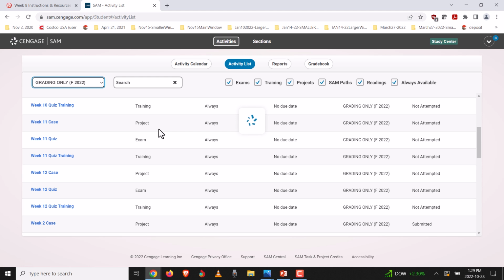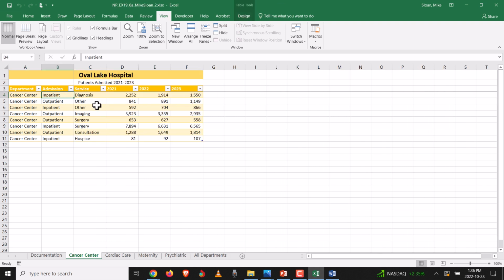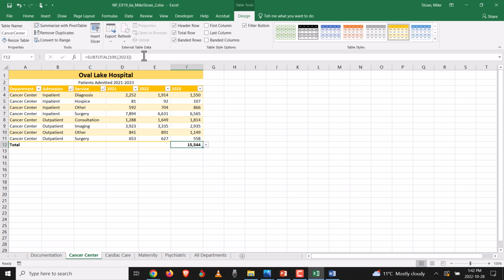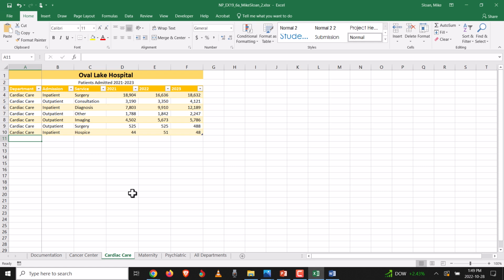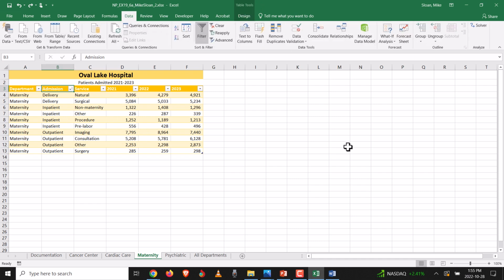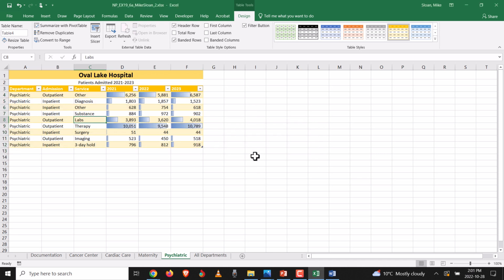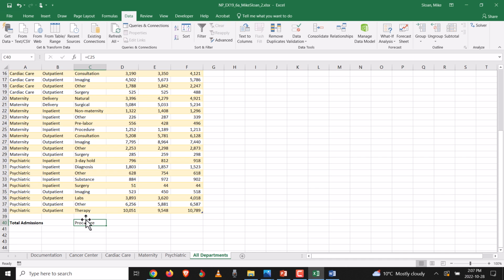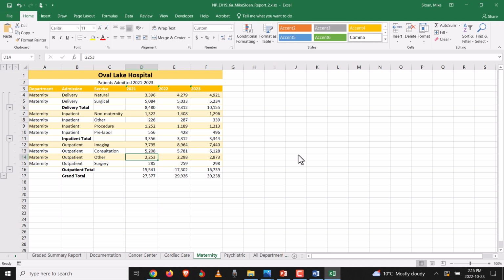WEEK 8 - SAM Case Demo (REQUIRED)